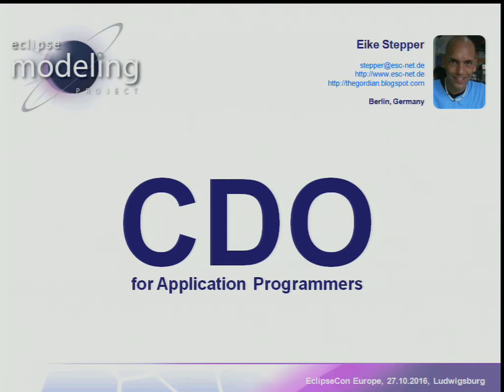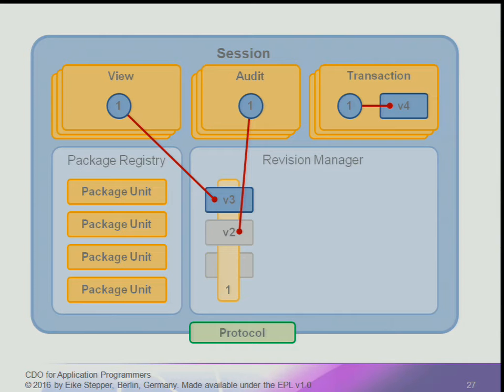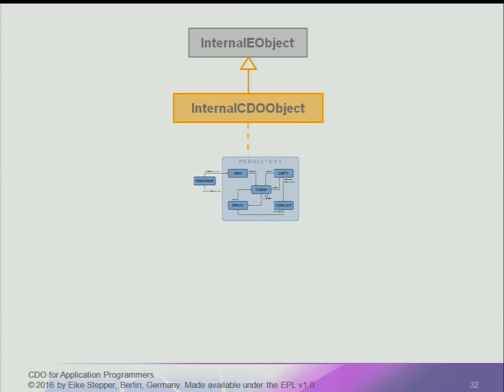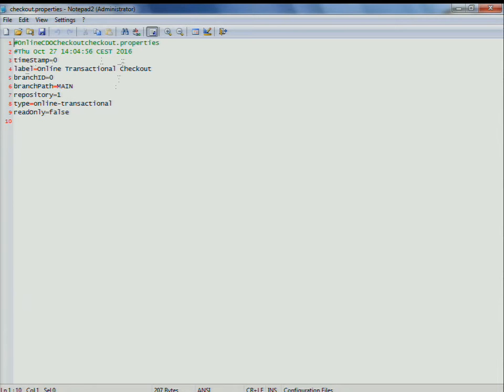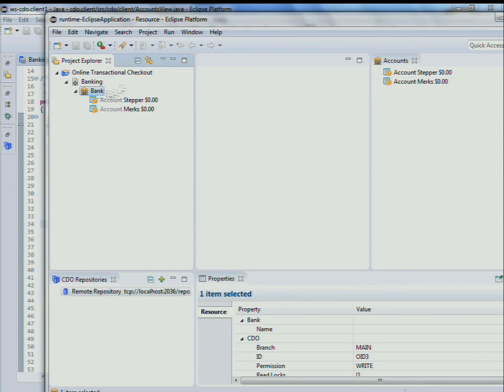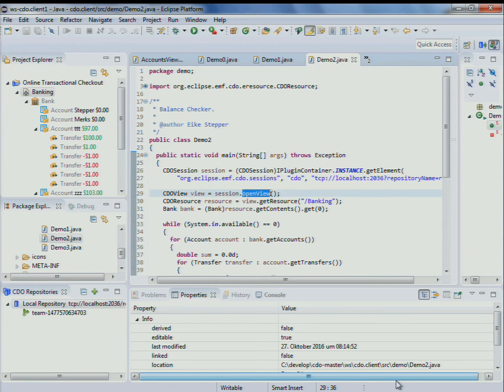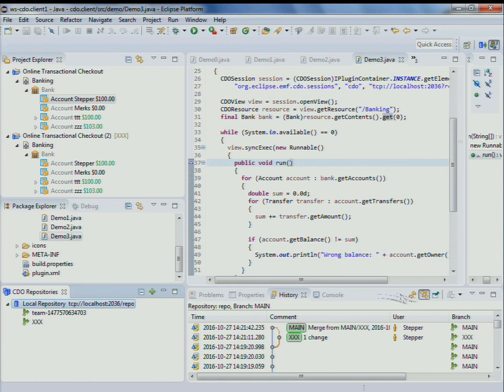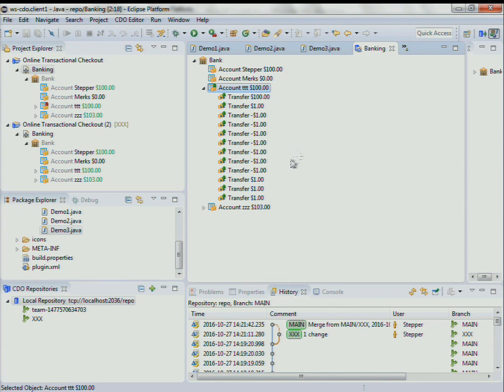CDO for Application Programmers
Models are efficient for capturing enterprise knowledge at a high level of abstraction, independent of technical concerns. Using the Eclipse Modeling Framework (EMF), I can generate an Eclipse editor for my model with the click of a button and instantly explore it.  But once I've iterated on the model design, I might want to develop a more sophisticated application based on it.  Many technical aspects are likely not addressed by the basic generated editor application.  So modeling didn't eliminate all technical aspects, it just allowed me to defer those aspects until later.

What if I need to support multiple threads that cooperate well when modifying and viewing my model?  What if real data are orders of magnitude larger than the sample data I used with the design prototype?  How do I store this data and even broadcast changes to the other users of my application?  Can I prevent multiple users from accidentally modifying the same object?  Suddenly I'm faced with a barrier of challenging problems, until I discover that the Connected Data Objects (CDO) framework provides me with a sophisticated platform that addresses these problems.

In this presentation we'll explore how best to employ the runtime aspects of these frameworks to build a scalable, transactional, and distributed application for your modeled data with just a few additional mouse clicks.

Eike Stepper